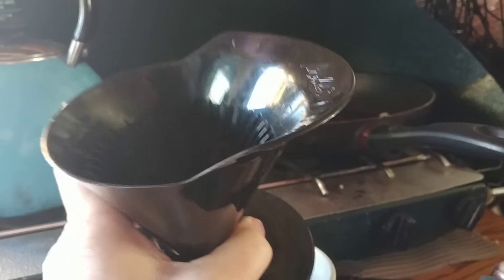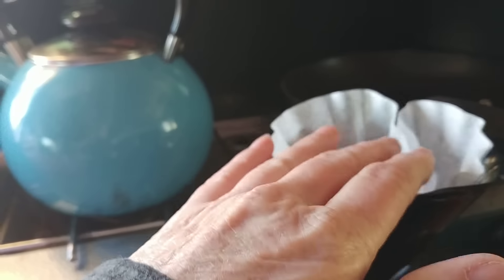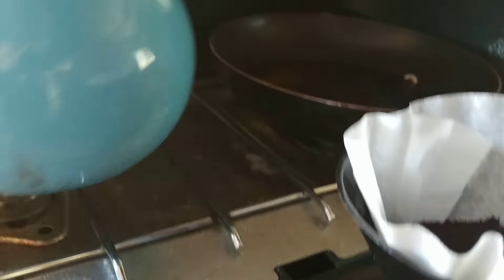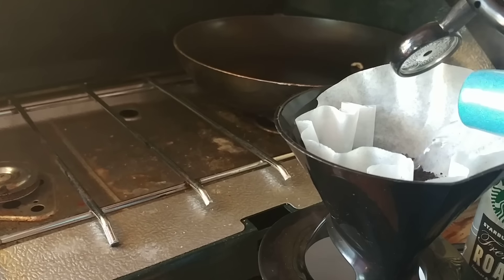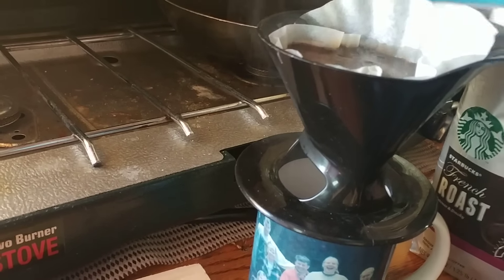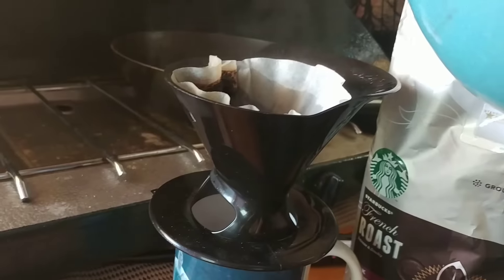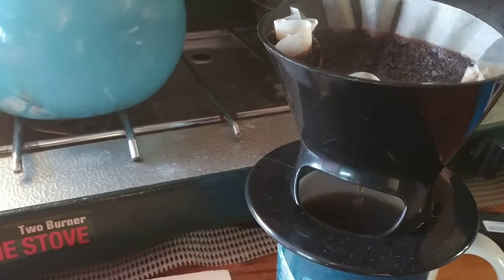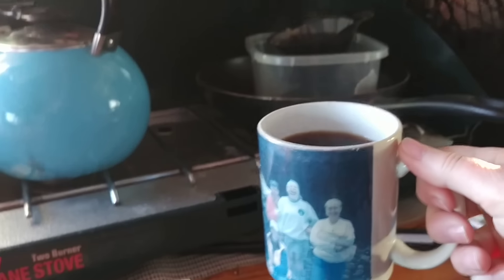Full time van dwelling - How I make coffee in my van